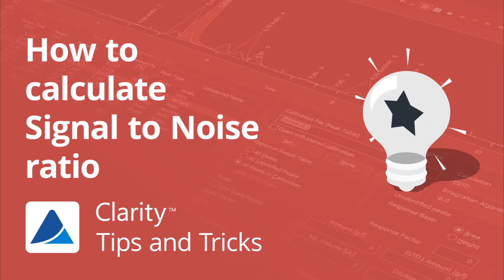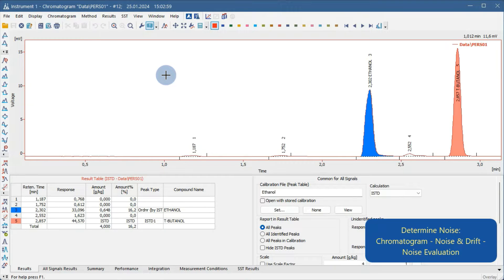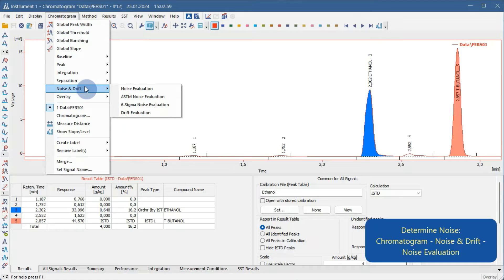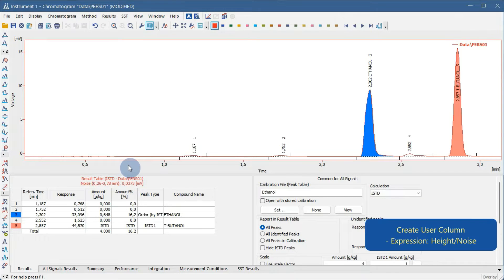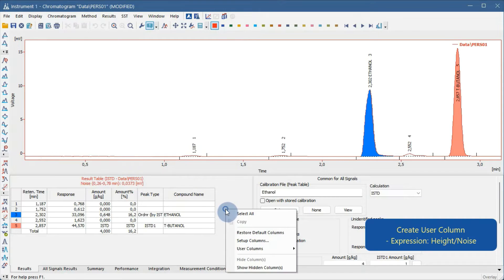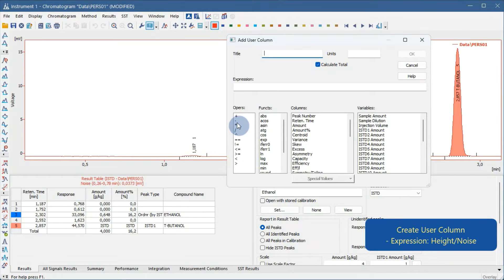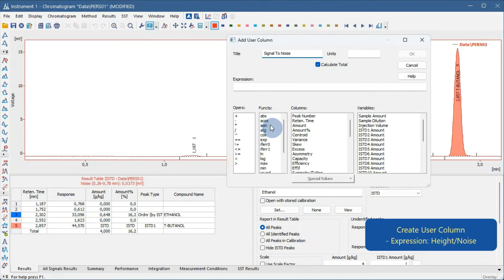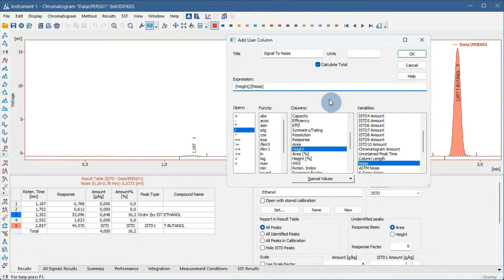How to calculate Signal to Noise ratio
Custom calculation using User Columns.